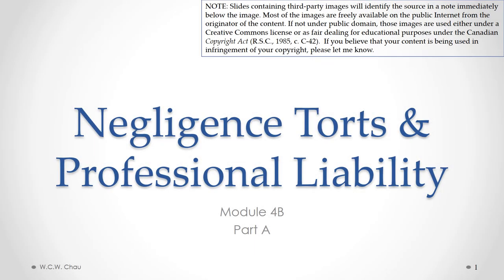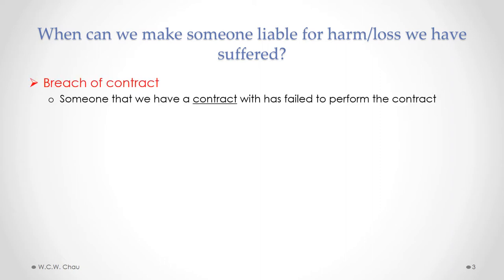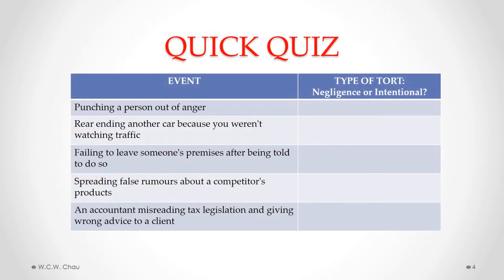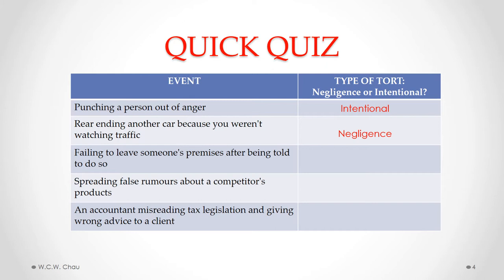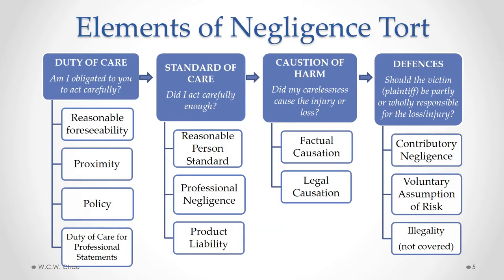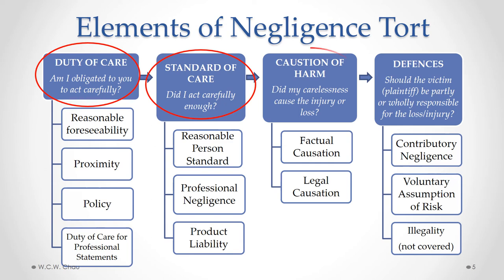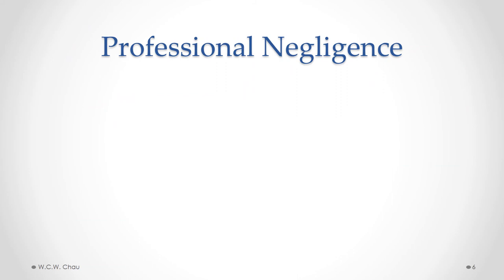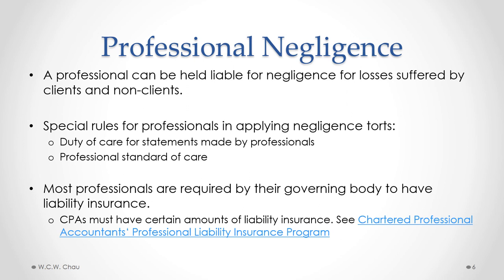BBA Business Law: Module 4B, Part A - Negligence Torts & Professional Liability